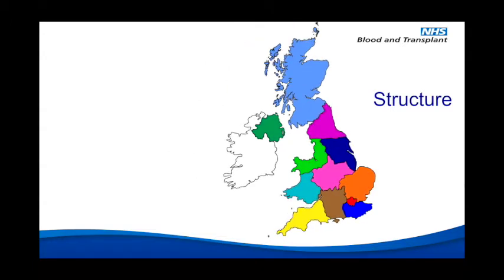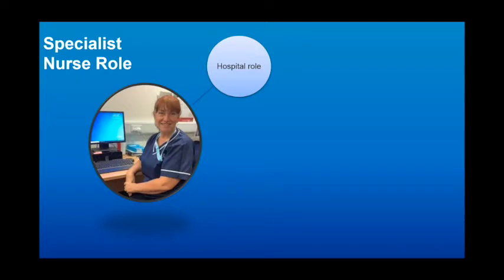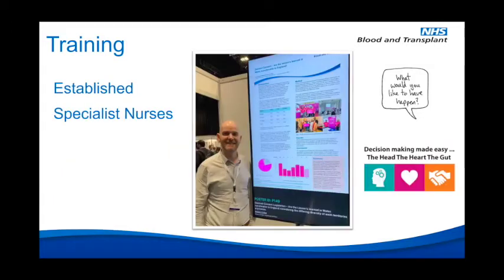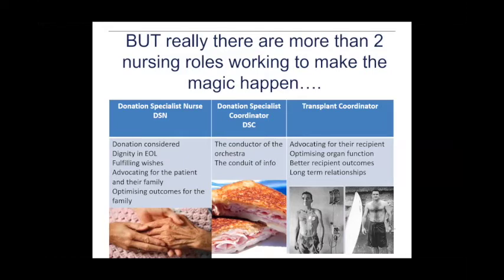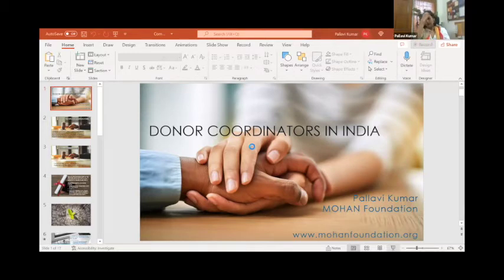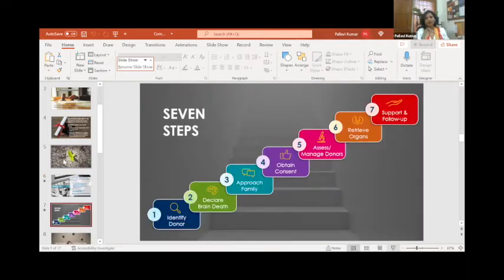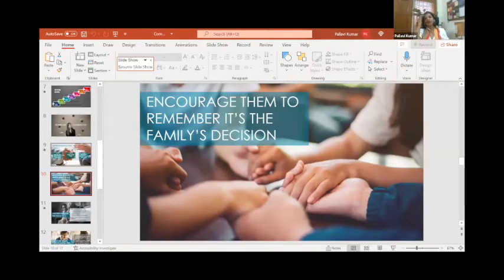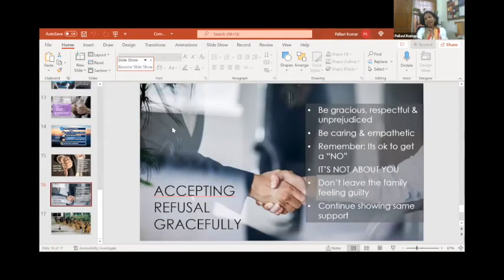Donation: Donor Coordinator Role of Donation Nurses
In the 10th webinar of the series, donor coordinators Jill Featherstone (UK), Pallavi Kumar (India) and Yoni Hope-Hodgetts (Australia) present updates on their work in making donation happen across the commonwealth. Join us after their updates for a panel discussion, chaired by Alison Hodack (Australia) and Olive McGowan (UK).